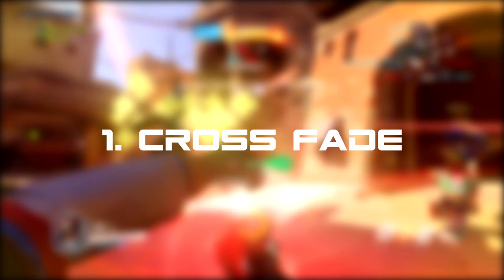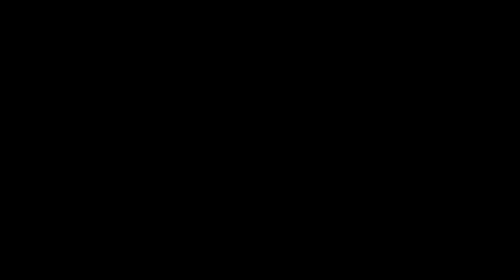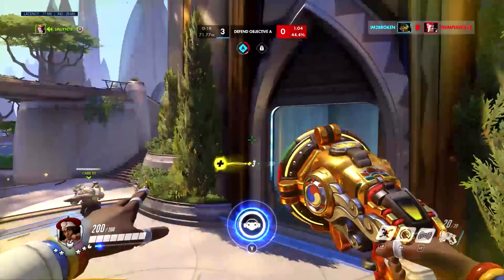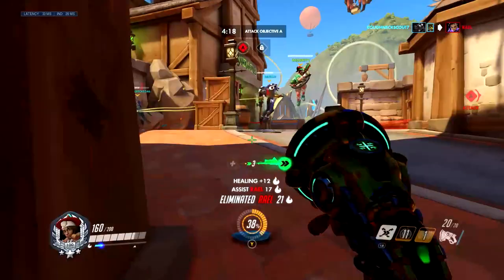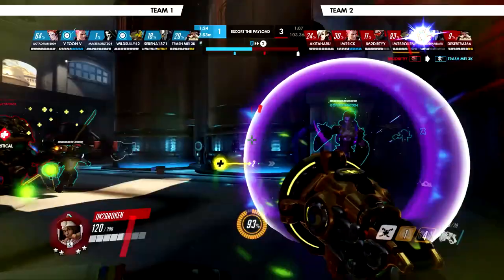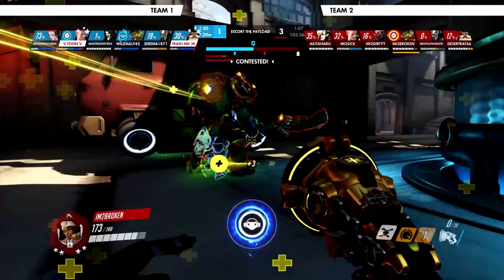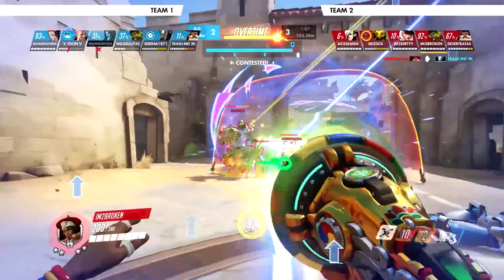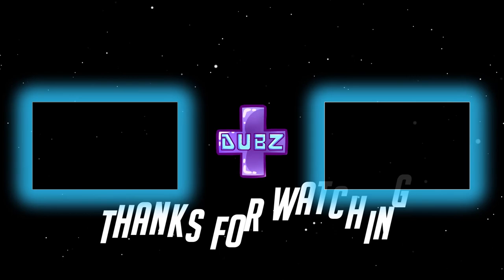Overwatch: Lucio Guide - 5 CRUCIAL Tips to WIN (2020)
Presenting an Overwatch Lucio Guide with 5 crucial tips and tricks to winning with the Lord of the Beat. Learn how to cross fade, drop beat, amp it up and speed boost to boost your SR. Let us know what you think in the comments and if you like the content, please like and subscribe!

1. Cross fade and Song Choice
Lucio's home song is speed boost, meaning you should be on speed boost until you see teammates who need healing then you cross fade to heal. It's important to prioritize  speed boost for many reasons. Speed boost makes your team harder for the enemy to hit, it allows your tanks to play more fluid by getting them in and out of fights fast, you can quickly escort your DPS on flank routes and of course you can taxi teammates from spawn.
2. Amp It Up
A smart Lucio always has a plan with his cool downs. It's not just a button to press whenever it becomes available. Have a plan. It is used in many different ways and if it's not ready to go when your team needs it you've failed at your job as a Lucio. I promise you, if you master the timing of this ability you will climb SR.
3. Lucio Taxi
Here's how I view a taxi..You commit your team into a fight. If your team loses the fight, get out and skate back to spawn. Pick up your entire team and regroup for a faster second push. Faster, more coordinated team pushes mean less resources for the enemy team and a higher chance of a mistake. If you can't gather your entire team for the taxi just grab the last person to re spawn and catch them up to your team.
4. Soundwave aka Boop
Here's how a pro uses Soundwave. It is a PEEL a “peel” is a way to divert the attention of an enemy player. Soundwave is best for this. It pushes Mei and Reaper out of kill range. I don't know if you've played Overwatch recently but Mei Reaper is one of the most potent DPS combos in the game right now and Lucio can be a direct counter to them. Keep your head on a swivel watching out for Reaper flanks, as soon as you hear his shotgun blasts whip around and boop him away. The cool down is short enough that you can almost permanently keep him at a distance. Same principals go for Mei, she's going to try and push your Tanks, just boop her away. This is by far the most effective use of Soundwave.
5. Sound Barrier
OK sound barrier gives 750 temporary shields to teammates within 30 meters that slowly disappears over the course of 7 seconds. A couple quick tips on Sound Barrier. It's smart to use it going uphill or onto an object like the payload or a box, because of the awkward arched animation Lucio does it can be easy to kill him before he uses his Ult. Ulting onto an object shortens the animation leaves less room for getting picked while ulting. Another thing to know about Lucio's Ult  is that there is a small window of time to give out of range or out of line of site teammates beat after its cast.